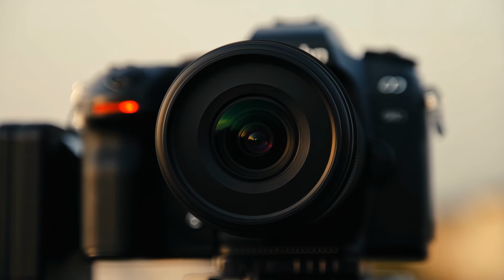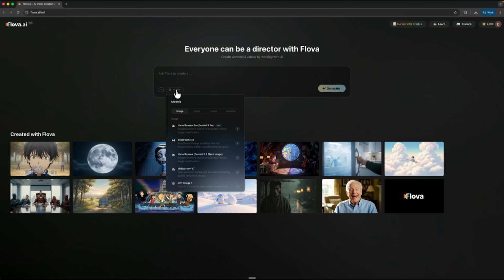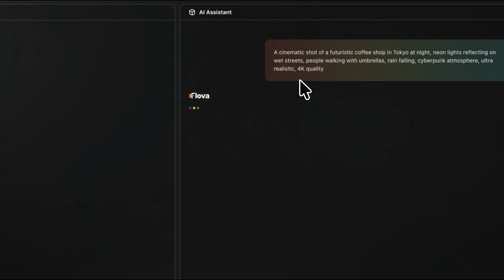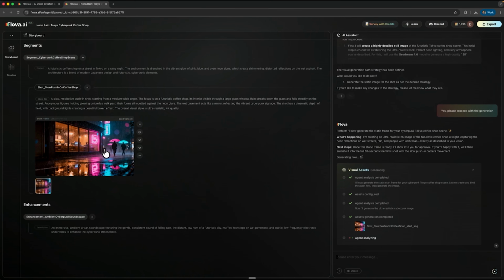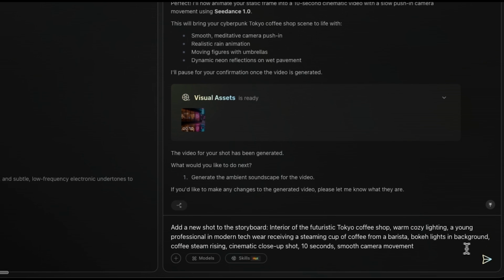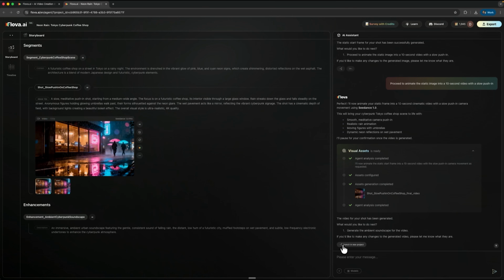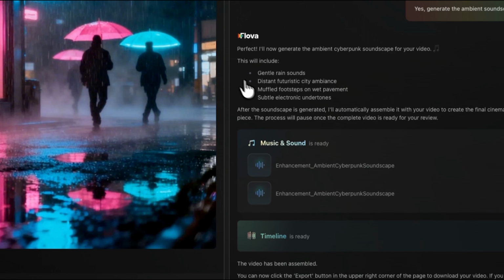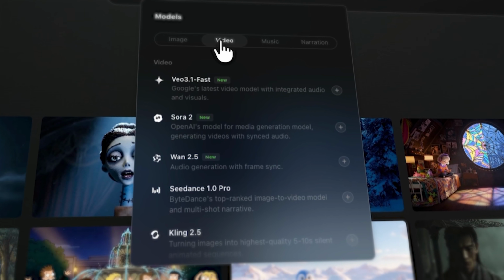OLD________________Flova AI Tutorial - 2026 | How to Create Cinematic AI Videos (Step-by-Step Guide)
Discover the power of Flova in this Flova AI Tutorial, where we explore How to Create Cinematic AI Videos without cameras or editing skills. Watch as we build a futuristic scene using Seedream 4.0 and animate it with Seedance 1.0. Experience a guided, interactive workflow with AI-generated visuals, music, and voiceovers - all fully customizable. See how simple prompts can turn into pro-level cinematic content using this all-in-one video agent.

⏱️CHAPTERS:
0:00 Flova AI Tutorial
1:04 How to Make Cinematic AI Videos
8:37 Final Thoughts